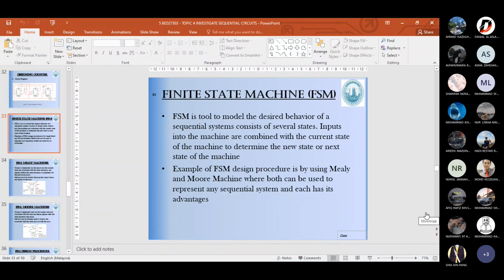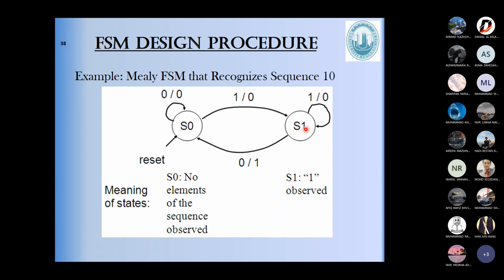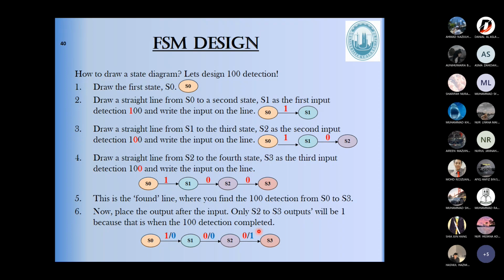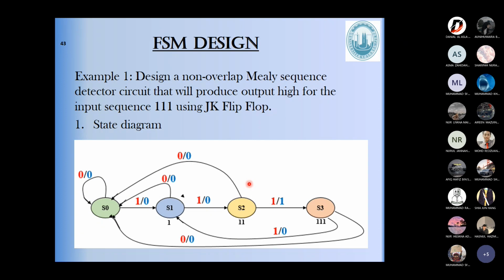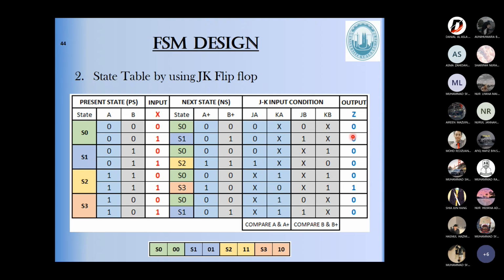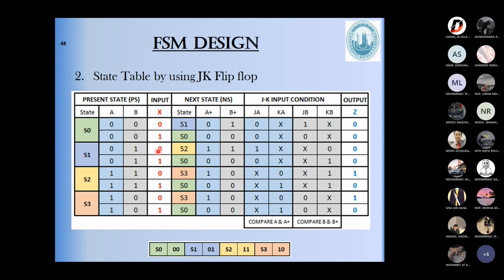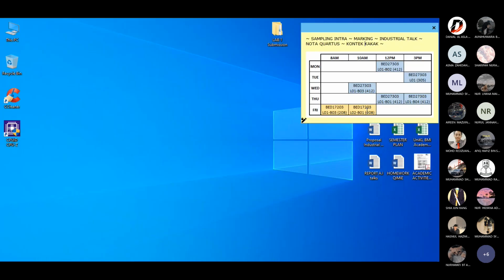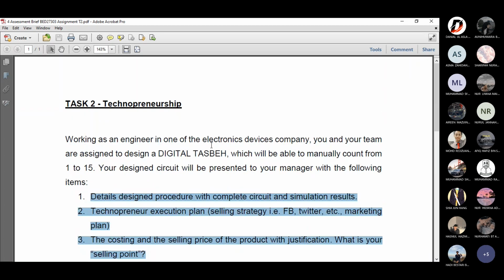[BED27303] WEEK 8 TOPIC 4 FSM